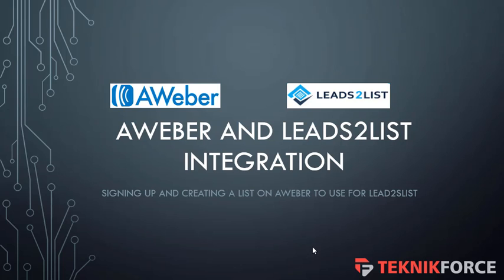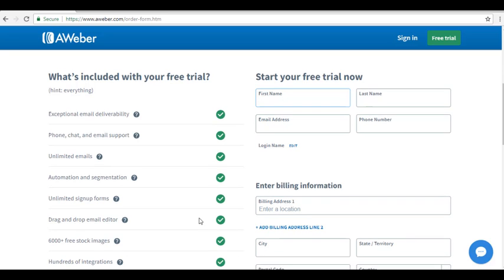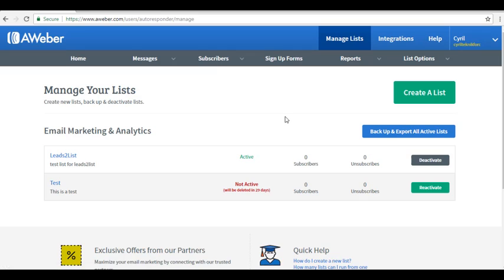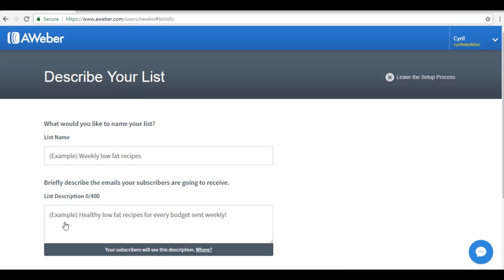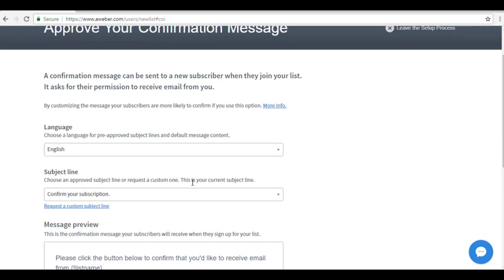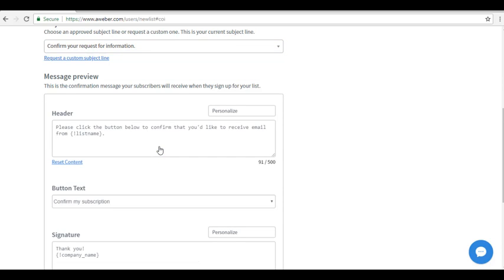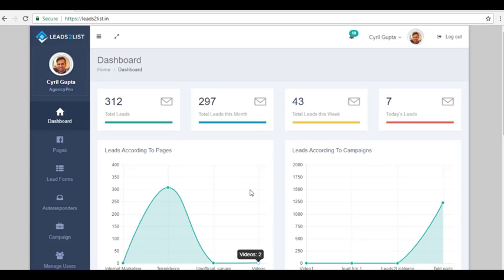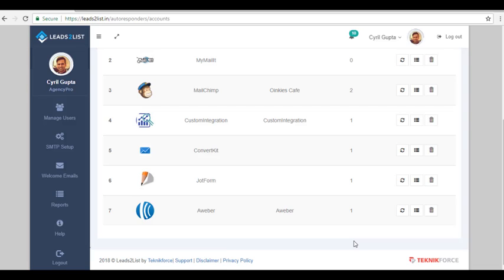Aweber & Leads2list Integration Part 2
Leads2list is a powerful SAAS that grabs leads from Facebook lead generation ads and feeds them right into your autoresponder.

Along these lines let us understand how to sign up and create a list on Aweber autoresponder so that the leads generated by Leads2list can be directed to this list.

click on sign up. Fill in the details and sign up. To create a list, log into your Aweber account with your username and password.

Click on manage lists and then create a list. Another form will appear, the details provided here will be shared with all the subscribers from the list so created.

Then click on next step and you will be prompted to describe your list. It will then ask you to set up a confirmation message.

A confirmation message can be sent to a new subscriber when they join your list and it is also to ask their permission to receive an email from you.

Once the message is set up you will be redirected to Aweber home page. When you click on manage lists you will note that the list is added and is successfully created.

To sync your Aweber autoresponder list software with your Leads2list software, go to the Leads2list application. Click on Autoresponders.

Go to the Aweber autoresponder from the list of autoresponders and click on the sync new lists icon and you are done.